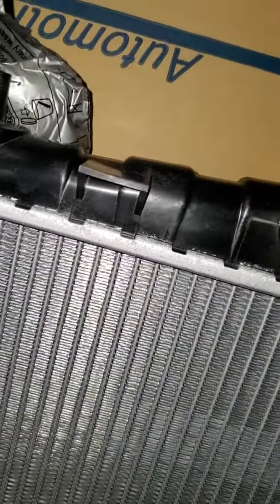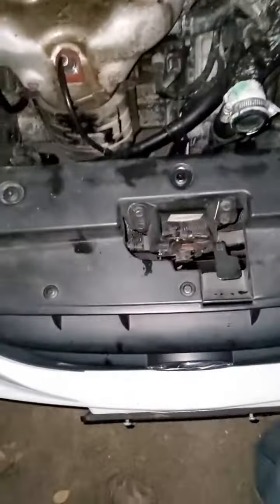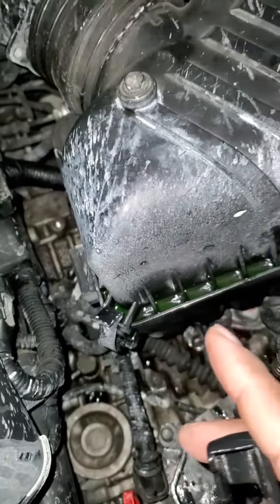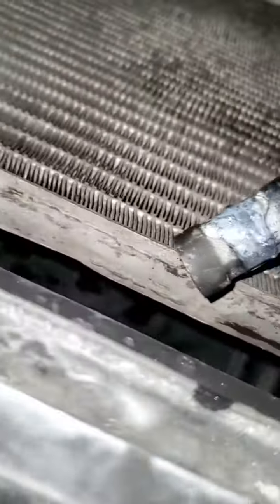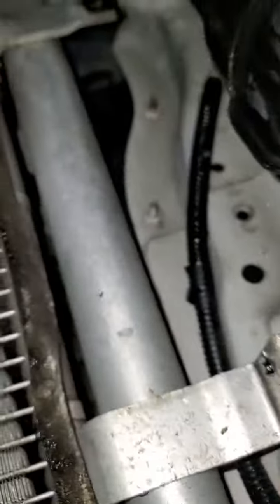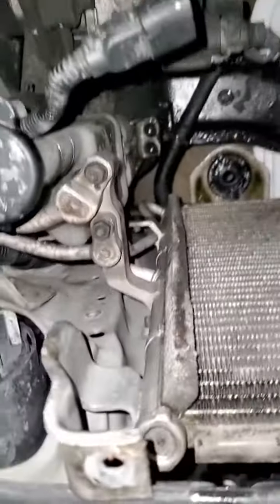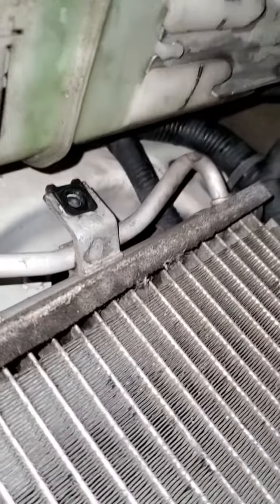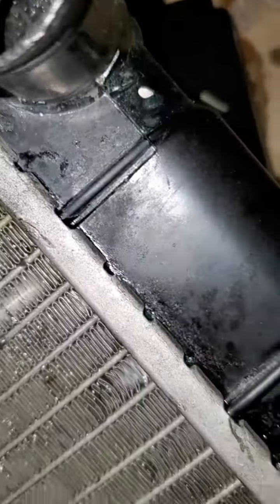Radiator change 2005 Hyundai Elantra